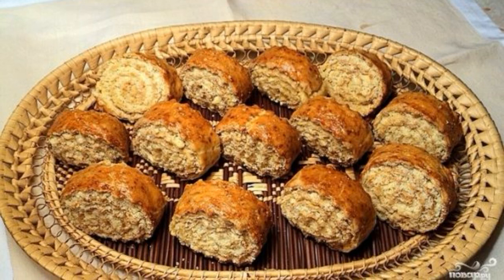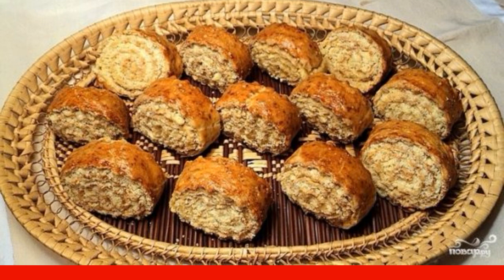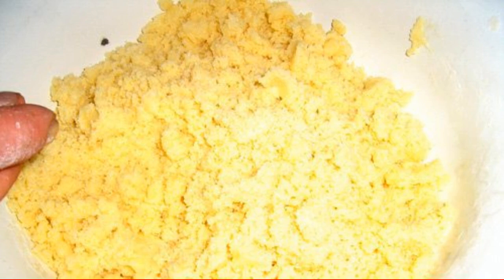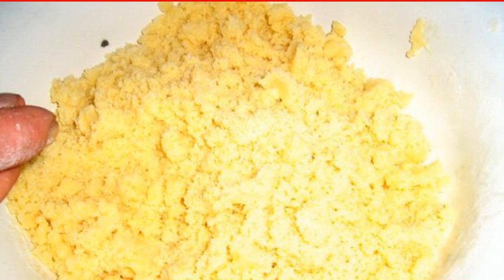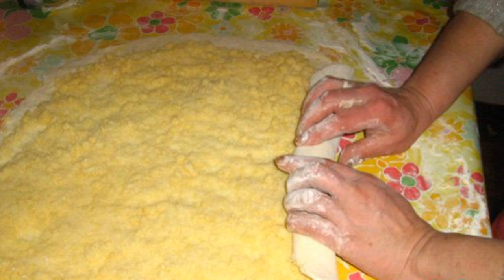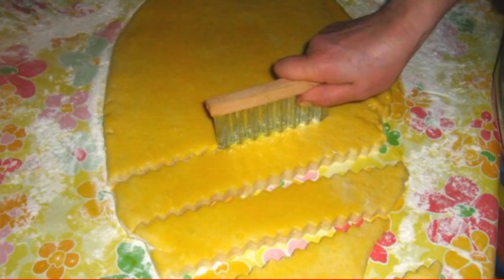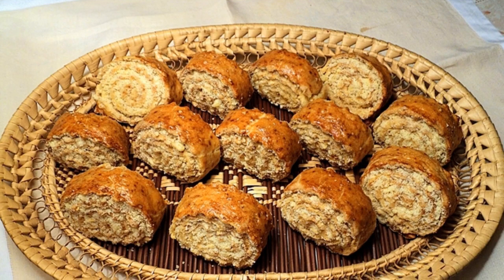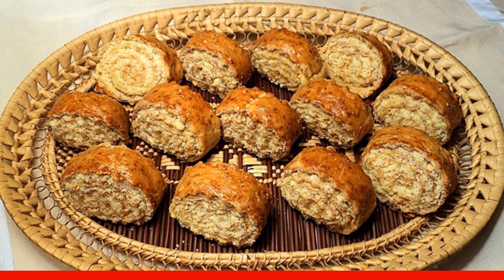Armenian gata made of puff pastry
I will tell you how to make Armenian ghata from puff pastry! This is a very easy-to-prepare cookie roll, which I make from store-bought puff pastry. But you can easily make it yourself.

Ingredients:
Puff pastry — 500 Gram,
Sugar — 2 Glasses,
Vanillin — 1 Pinch,
Egg — 1 The piece (only the yolk is needed to lubricate the cookies on top),